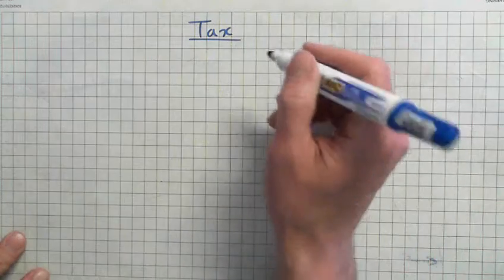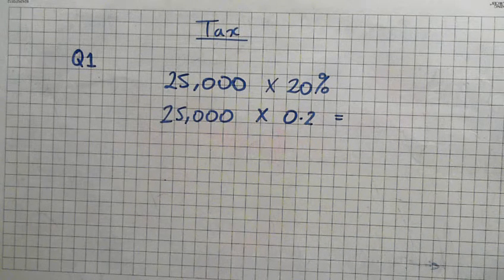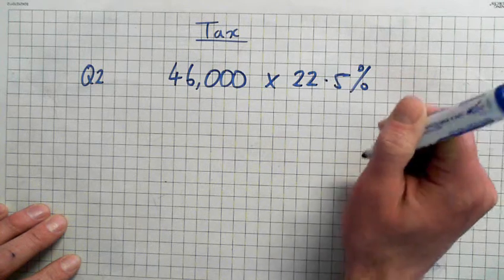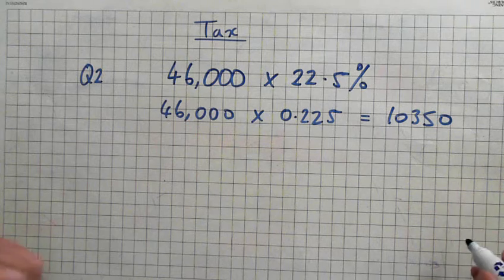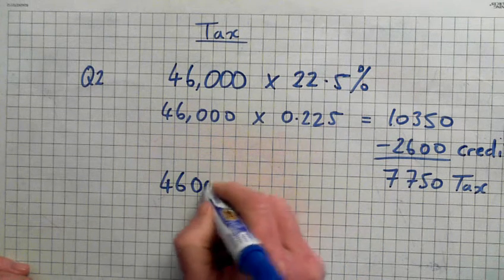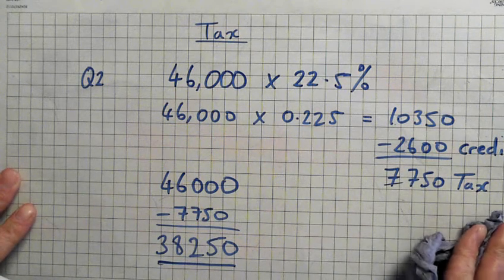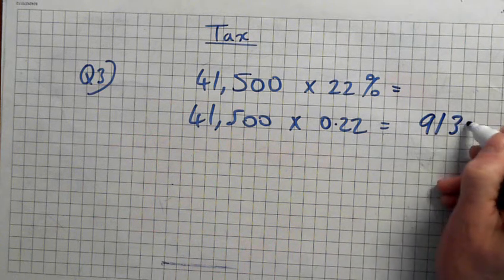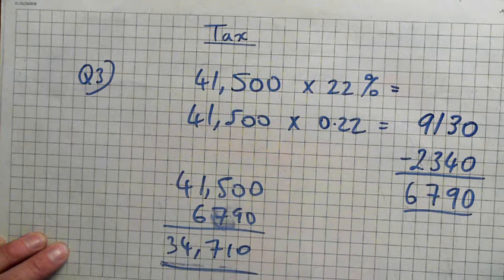LCO IncomeTax Ex5 1 Calcualtion 2